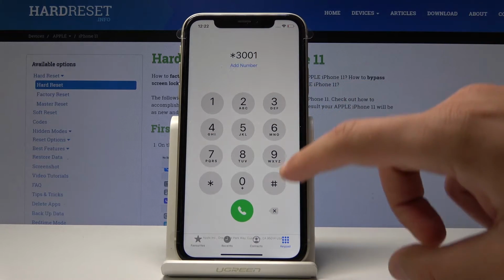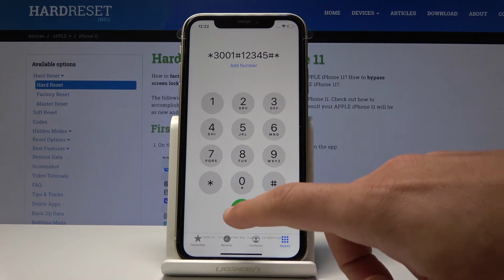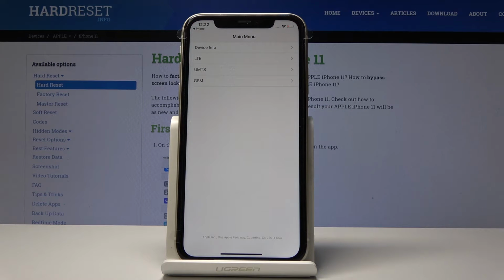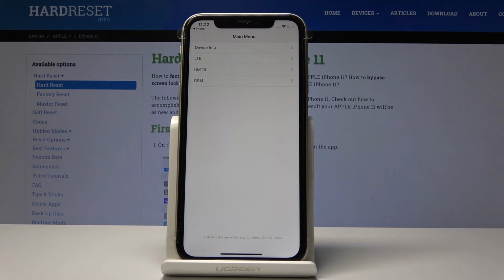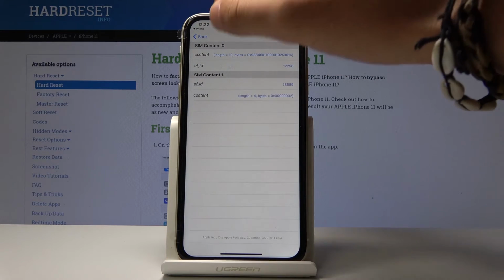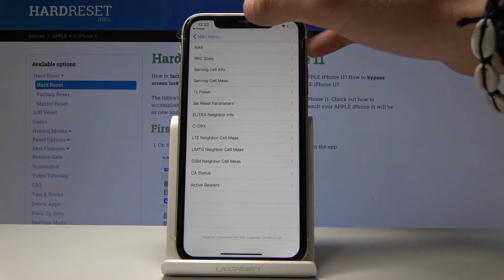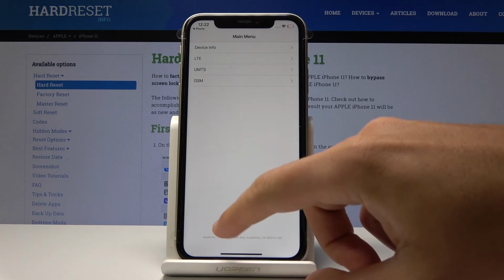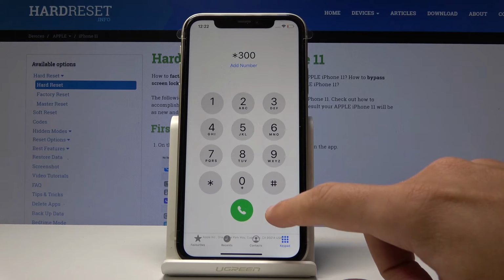Field Mode in iPhone 11 – How to Open iOS Test Mode by Secret Code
In the presented tutorial, we teach you how to get access to the hidden test mode in iPhone 11, called Field Test Mode. If you wish to learn how to open and use this useful mode, find out the attached tutorial and learn the secret code that allows you to open iPhone Field Mode instantly. Let’s watch the above instructions and use field mode in order to check out the signal strength in decibels.

How to check signal strength in iPhone 11? How to get access to Field Mode in iPhone 11? How to open Field Mode in iPhone 11? How to enter Field Mode in iPhone 11? How to open test mode in iPhone 11?